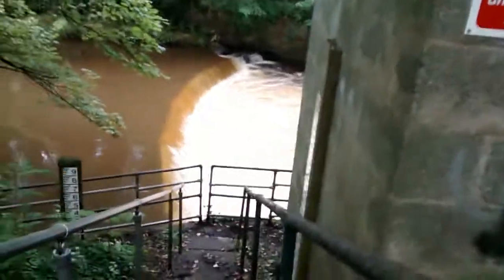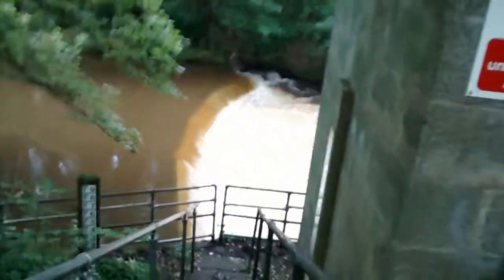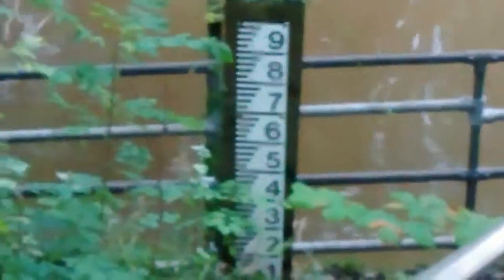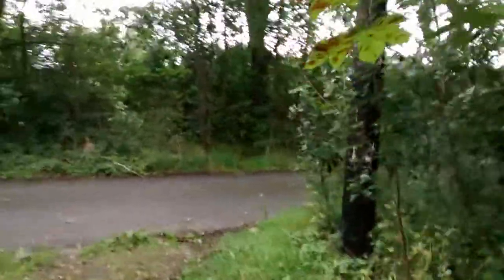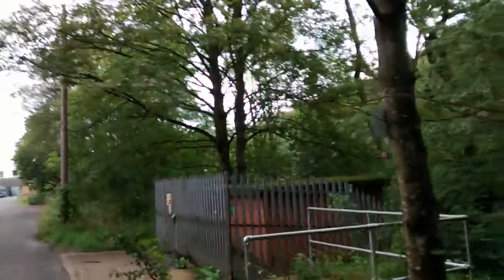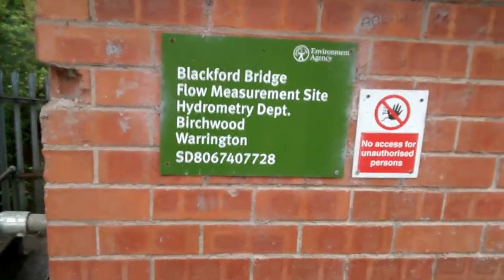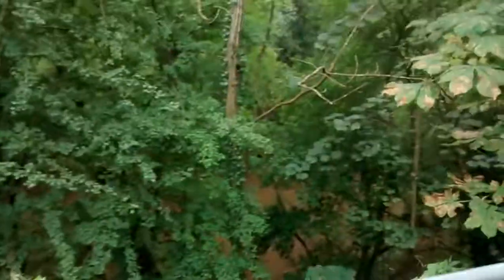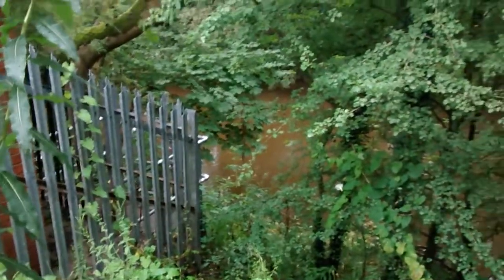Peak Flow : Water Weir measure : River Roch